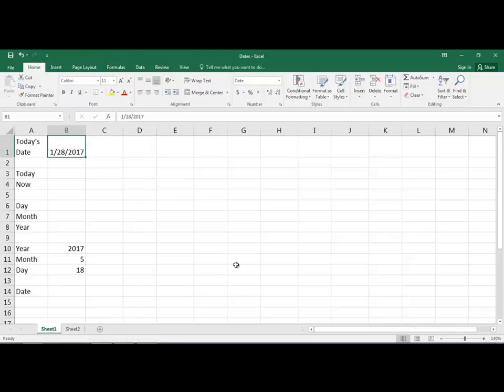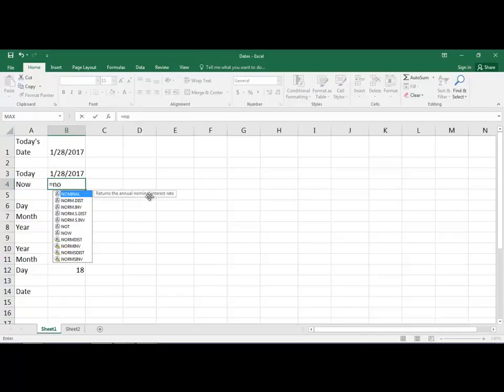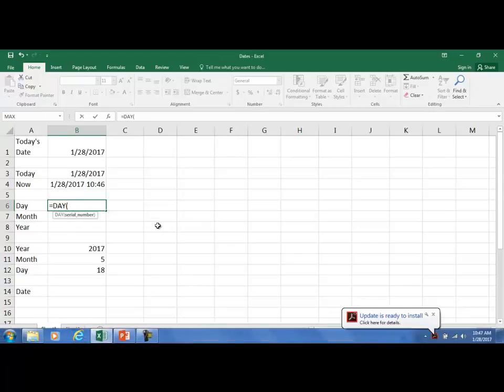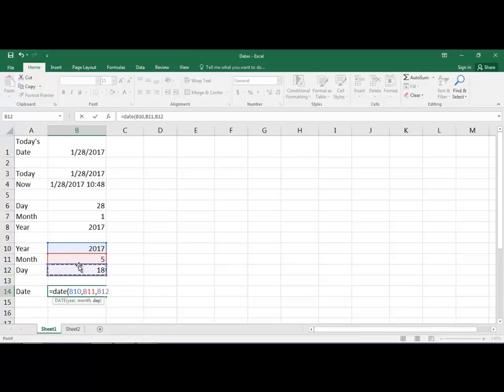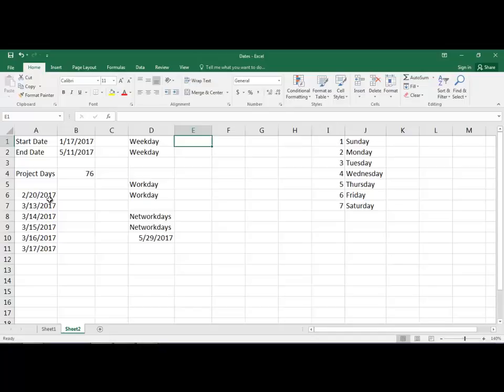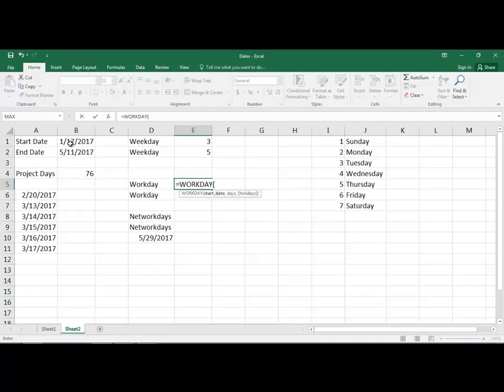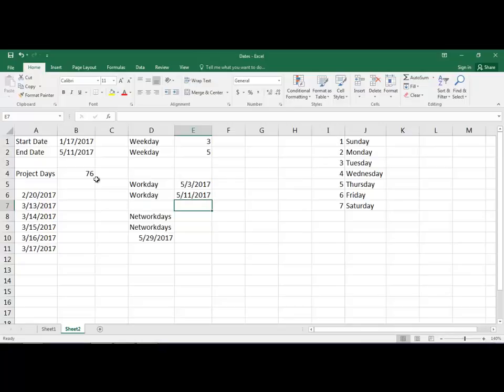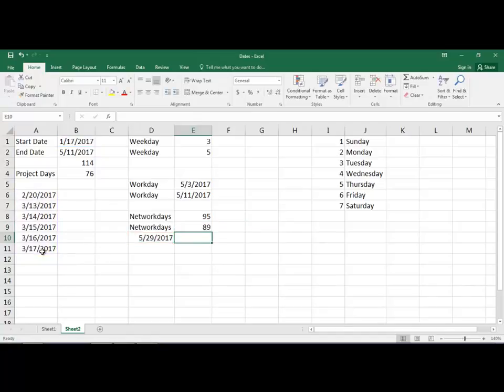C3 V7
Dates